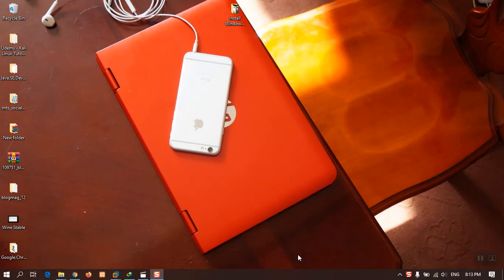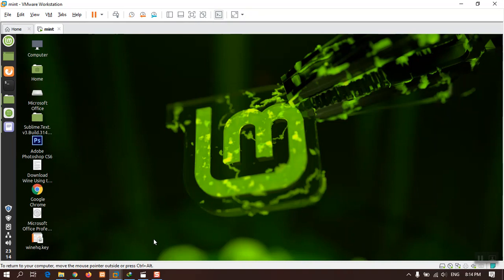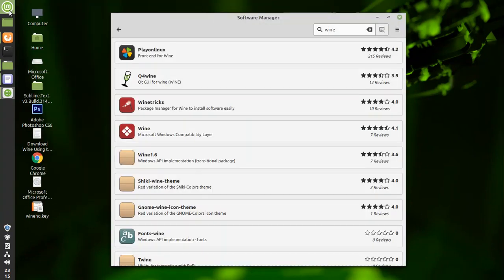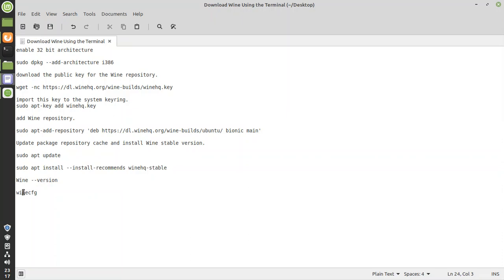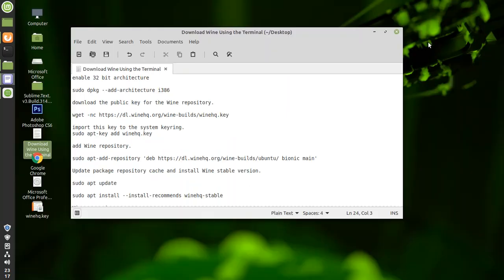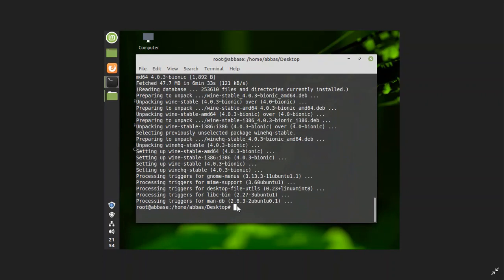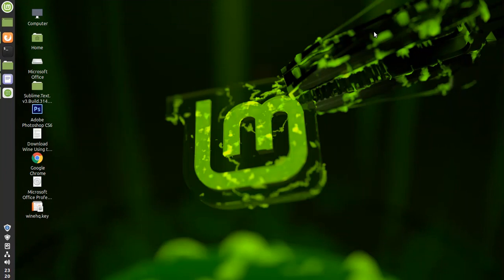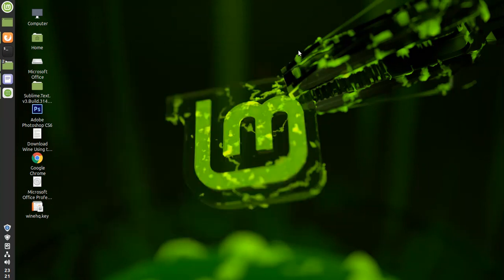How to Install Windows Software on Linux Mint? [Beginners Guide]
I have introduced a universal method for all Linux distribution where you can

This video is basically made for windows users who have just entered the Linux Distro. I know after following this process you will install Adobe Photoshop CC 2020, Microsoft Office 2019, Techsmith Camtasia Studio 2020 and more.

Here are the Terminal codes to install wine stable on Linux.